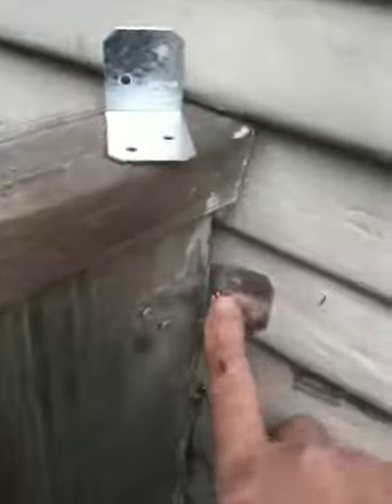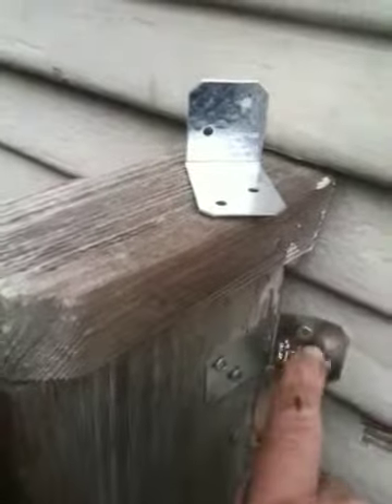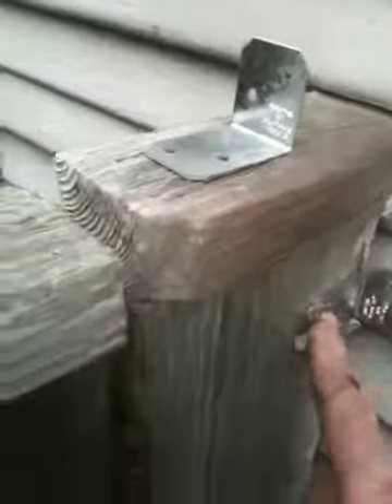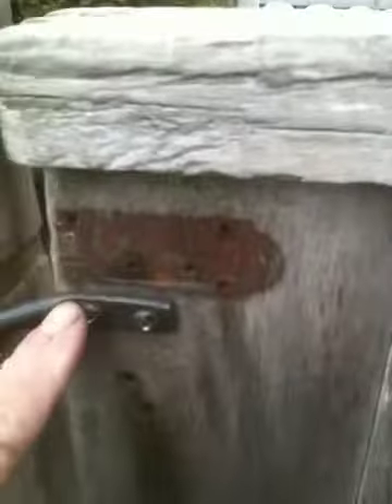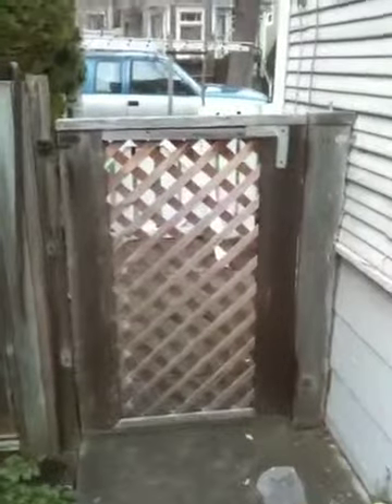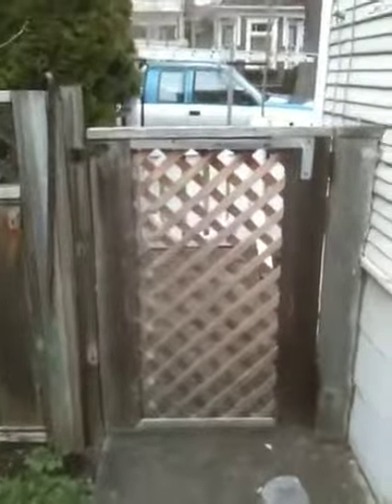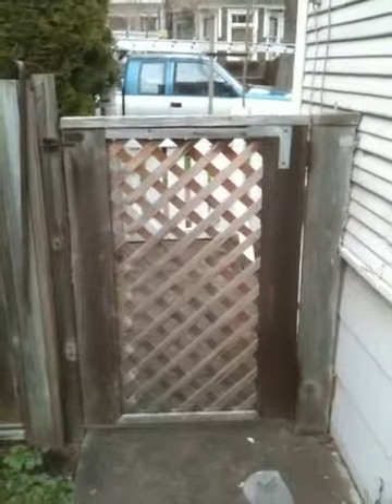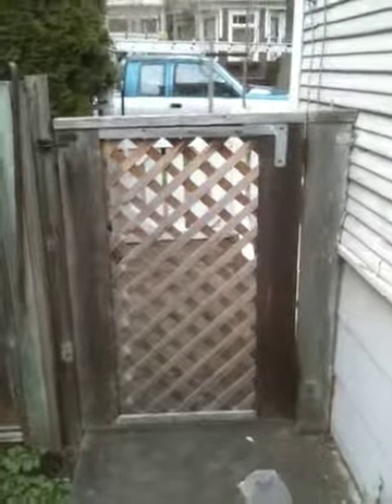Repair Sagging Wood Gate & Post, Latch to Wooden Fence, Budget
Repair a sagged sloping gate economicall with easy to use hardware pieces. Dean Brandhagen professional carpenter in Victoria BC Canada

When we are not doing these gate repairs we are busy with our wood heat business: